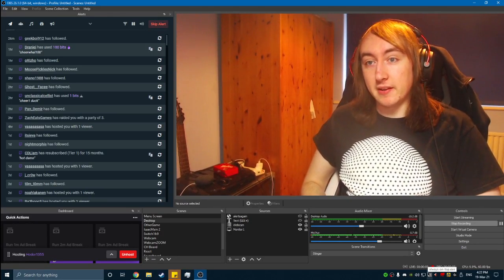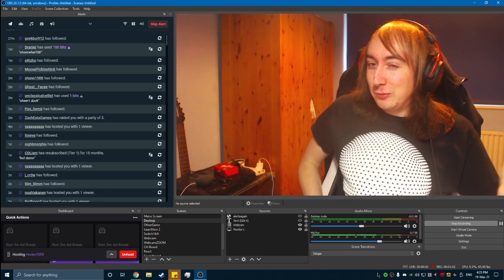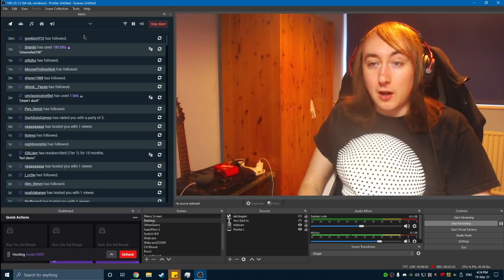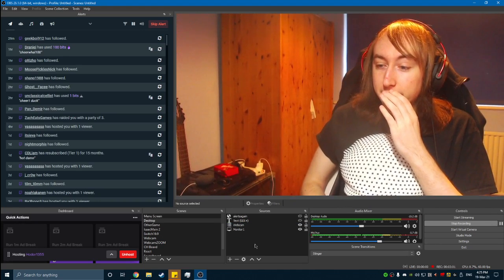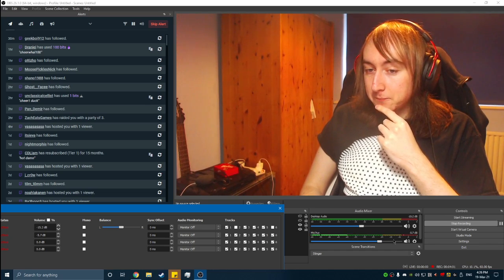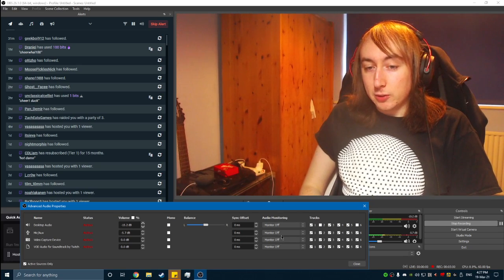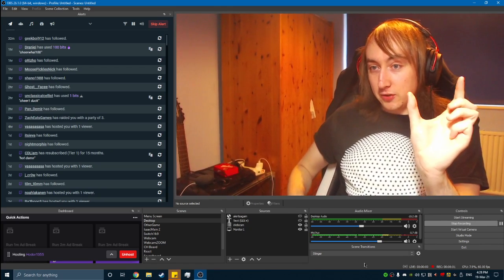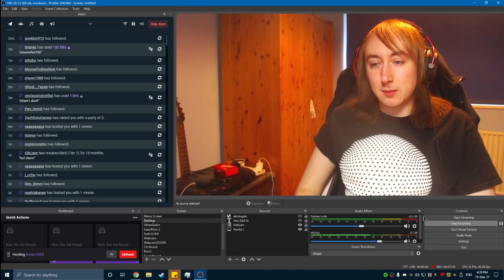How to safely stream Clone Hero without DMCA issues (OBS Tutorial)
Just a quick tutorial of how you can stream music games on Twitch without fear of copyright or DMCA, super simple solution that takes like.. 6 clicks or something.
As of recording this video, livestreaming music is fine as long as it's a "live performance" as Twitch have those rights. They don't have the rights for recorded music on vods and clips. Doing this should solve all your problems with copyright on twitch.

Post on the official Zantor Reddit!

If you wish to support me and my content, to help me continue, you can donate to me here:
No refunds.